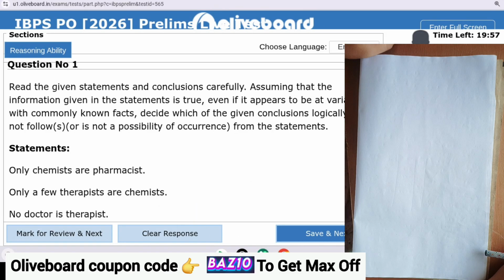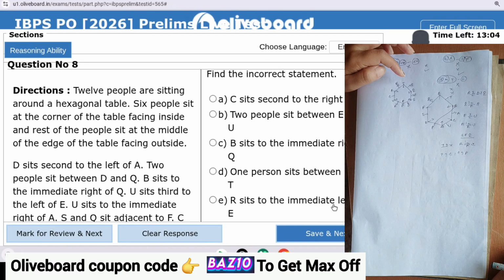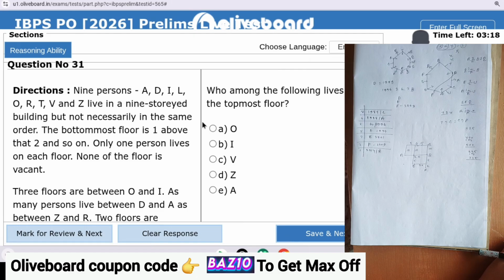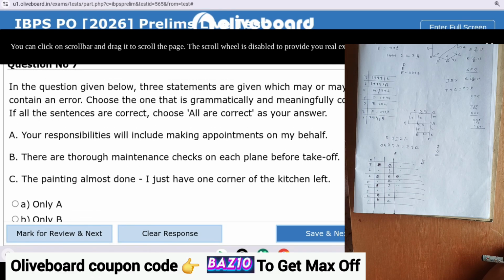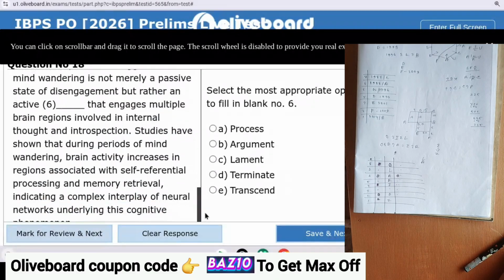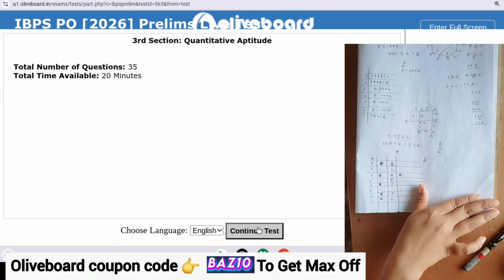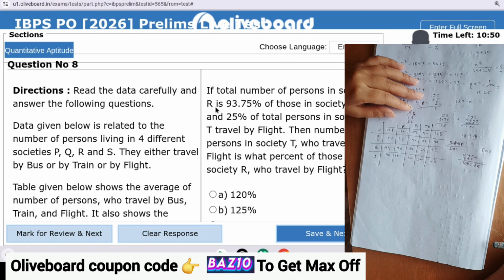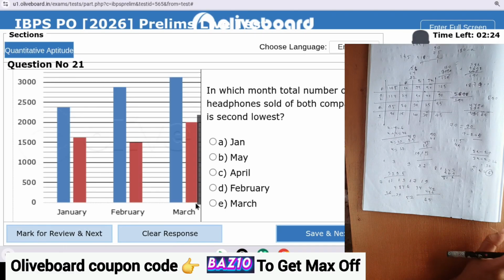✍️📚Oliveboard IBPS PO Live Mocktest | IBPS PO PRELIM mocktest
🔥Buy Oliveboard Test Series at max Discount, Use Code " 𝗕𝗔𝗭𝟭𝟬 ":

 Bank/ SSC exams Mock Test

My Others Mocktest

🔥Buy TestZone (SmartKeeda) Test Series at Extra max Discount, Use Code " 𝗕𝗔𝗭𝟭𝟬 "

Oliveboard Ibps PO live mock test 2026
Oliveboard Ibps PO today live mock test
oliveboard live mock test today
oliveboard live mock
oliveboard bank elite
Practice mock Ibps clerk live mock
Ibps po
Ibps po oliveboard live mock test
oliveboard rrb po live
oliveboard
Ibps po 100 accuracy
Ibps po pre mock test
Ibps po pre oliveboard mock test
oliveboard Ibps po free mock
oliveboard Ibps po live mock
oliveboard Ibps clerk live mock
oliveboard Ibps clerk free mock

guidely Ibps clerk mock test
guidely Ibps clerk live mock test
Guidely Ibps PO live mock test📚✍️ | How to Attempt Mock |
Guidely Ibps PO live mock test
guidely Ibps PO mocktest

ibps clerk admit card
oliveboard bank elite pass
ibps  po
ibps clerk
ibps Ibps assistant 2026
ibps  assistant
Ibps assistant
Ibps assistant 2026
how to attempt Ibps po pre
how to attempt Ibps clerk prelims
how to attempt Ibps po pre mock
how to attempt Ibps po mains 2026
how to attempt Ibps clerk mains exam
how to attempt Ibps mains
how to attempt Ibps po mains exam
how to attempt rrb clerk mains paper
how to attempt Ibps clerk mains
how to attempt Ibps po mains
how to attempt Ibps po mains paper
how to attempt rrb po mains mock test
Ibps po live mock test
Ibps po live
Ibps po mains live mock
Ibps po pre live mock test
rrb po interview live
Ibps po prelims live mock test
Ibps po quant previous year paper
Ibps po quant memory based 2025
Ibps po reasoning memory based 2025
Ibps po reasoning
Ibps po reasoning mock test
Ibps clerk 2026
Ibps clerk live mock test
practice mock
Ibps po reasoning classes
Ibps clerk live
Ibps clerk mains live mock
Ibps clerk pre live mock test
Ibps clerk interview live
Ibps clerk prelims live mock test
Ibps clerk result 2026 live
ibps rrb clerk mains live mock
Ibps clerk mains result 2026 live
Ibps clerk quant
Ibps clerk quant strategy
Ibps clerk quant mock
Ibps clerk quant previous year paper
Ibps clerk quant memory based 2025
Ibps clerk reasoning memory based 2025
Ibps clerk reasoning
Ibps clerk reasoning syllabus
Ibps clerk reasoning mock test
Ibps clerk reasoning strategy
 Ibps po last year cut off
 Ibps po last minute tips
Ibps po maths
Ibps clerk live class
IBPS clerk live mock test 2026
 Ibps clerk exam analysis
Ibps clerk 2026
banking awareness
rbi assistant
rbi assistant mock test
rbi live mock
mock
lic assistant